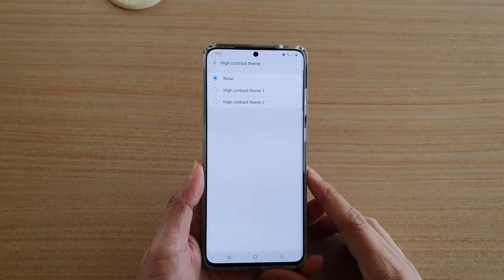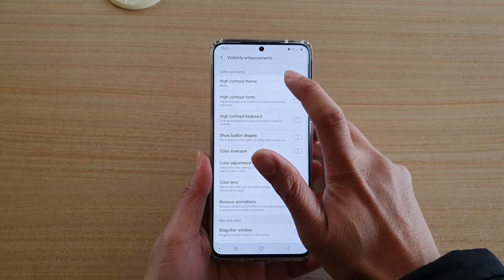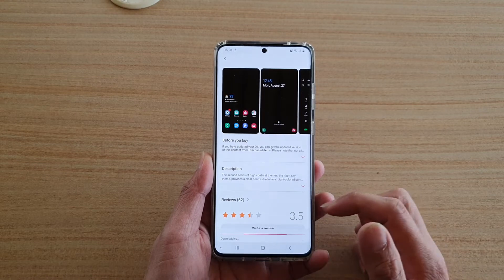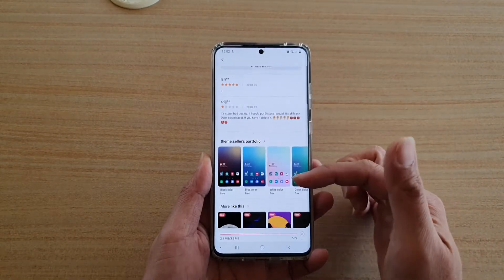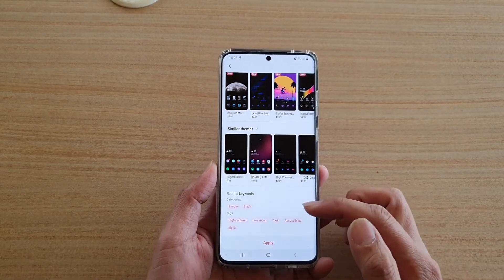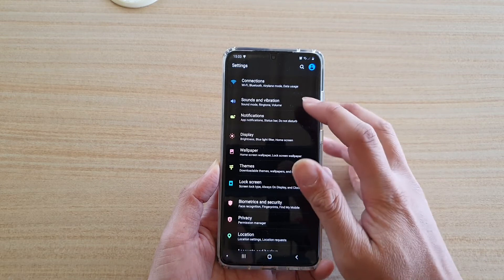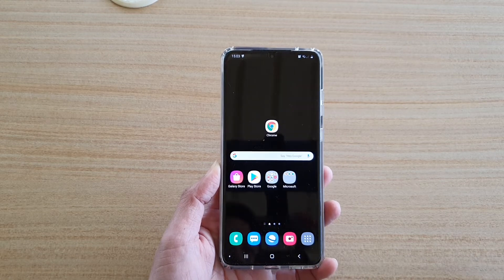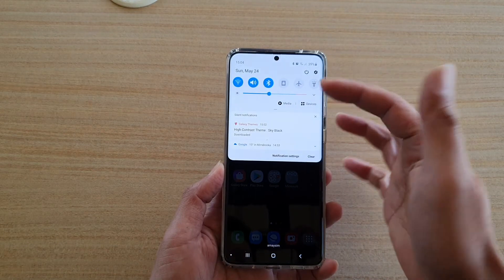Galaxy S20/S20+: How to Download & Apply High Contrast Themes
Learn how you can download and apply high contrast themes on Galaxy S20 / S20 Plus / S20 Ultra.

Android 10.